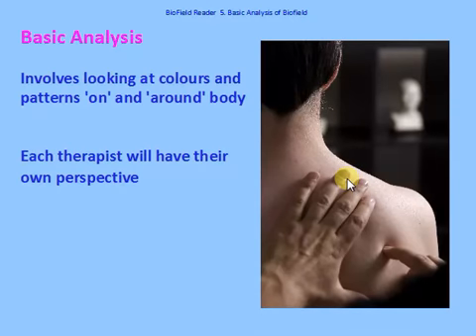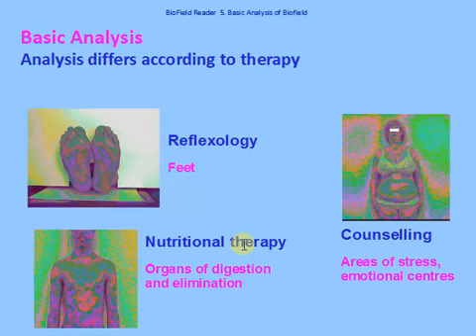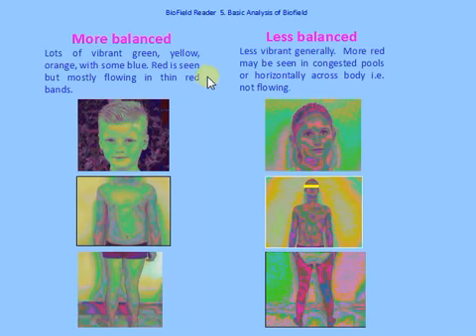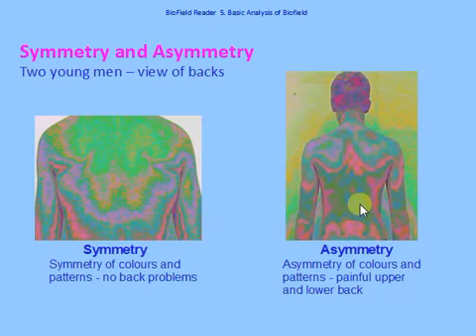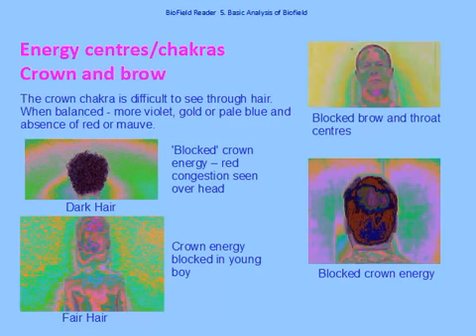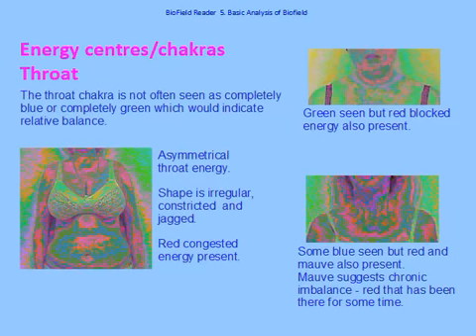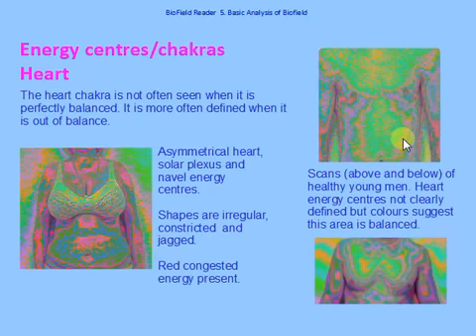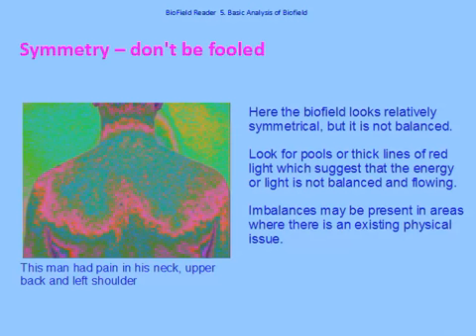BioField Reader On-line course: 5 Basic Analysis of the Biofield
This video tutorial looks at basic analysis of the biofield. We share our experience and insight from over 20 years of biofield imaging.

The BioField Reader imaging system (BFR) is used by therapists worldwide. This system allows the practitioner to assess an individual's BioField -- where it is balanced and where it is out of balance. This video tutorial guides you through how to analyse the scans. It answers many questions which new-users ask and aims to help you start scanning with confidence.

Researchers and therapists have found that when people feel well this will be reflected in a more balanced field which shows lots of green and also the colours of vitality, e.g. yellow and orange. If someone is stressed, or has a lot of tension in their body, then more red 'congested' light and irregular patterns of light on and around the body are seen.

As people feel better, less red and an increase in green/yellow/orange is often seen. The patterns have been seen to also improve. Changes towards more balanced colours and patterns have been seen by some therapists after therapy, rest and relaxation, switching to a more healthy diet and so on.

Biofield scans show the person having treatment just how they are improving. Biofield Imaging provides visual reinforcement that positive changes are happening.

Biofield scans help validate therapy as the resulting scans provide 'objective' information that changes are happening which both client, therapist and others can see.